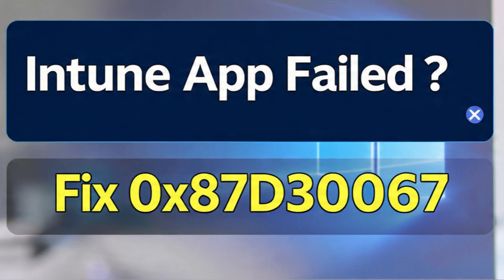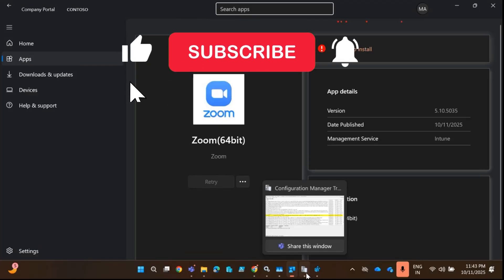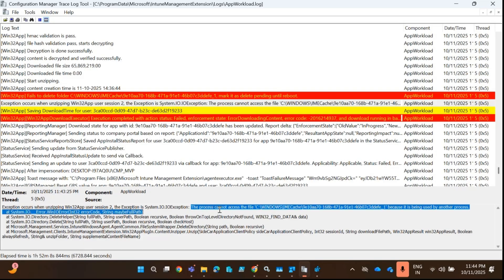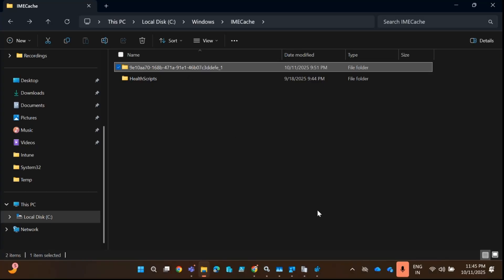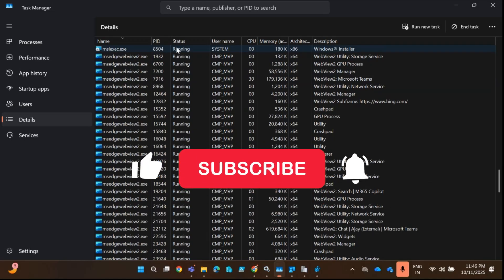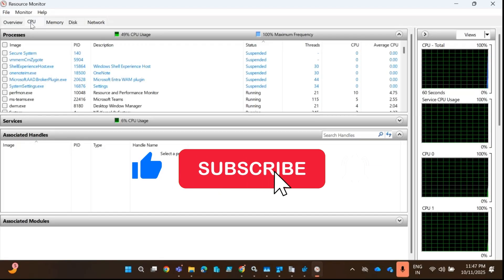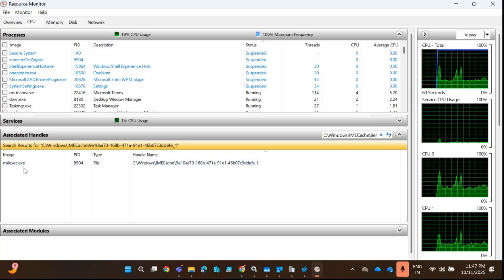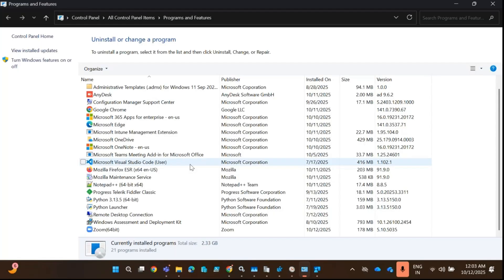Intune win32 App Deployment Failed | Fix 0x87D30067 | Error unzipping downloaded content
👉 In this tutorial, I’ll show you how to fix error 0x87D30067, commonly seen as 'Error unzipping downloaded content,' when deploying Win32 apps through Microsoft Intune. This error typically occurs due to issues with the app package or content format. Follow along to resolve it quickly.